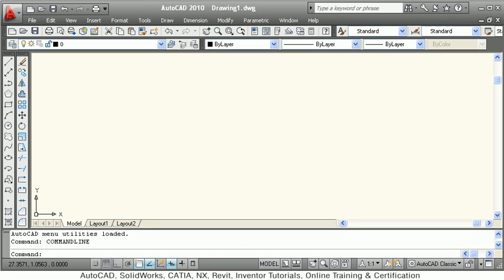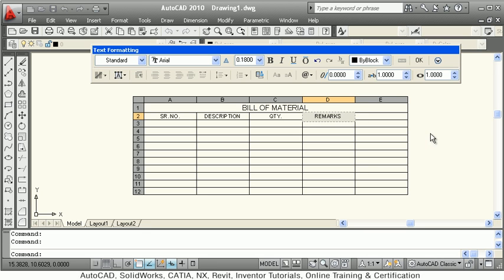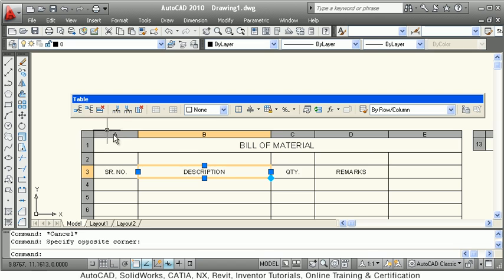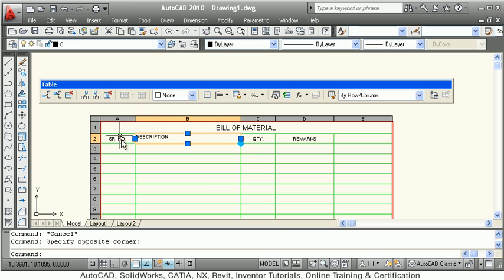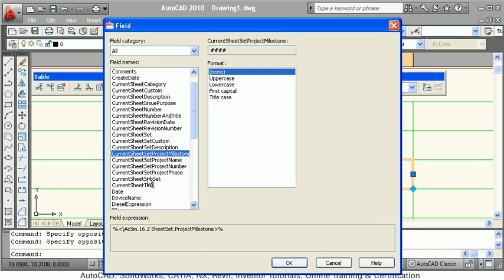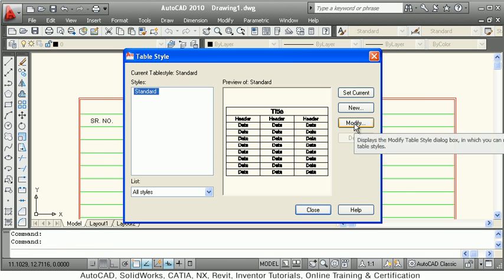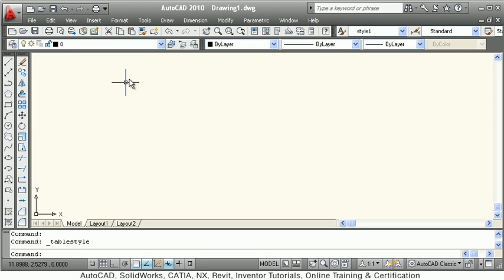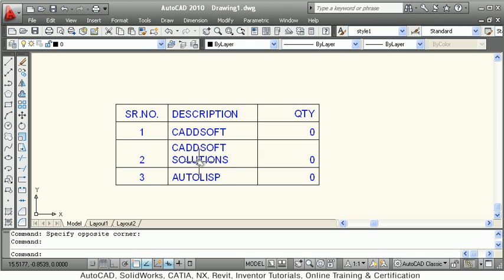AutoCAD Table Tutorial | AutoCAD Table Edit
AutoCAD Table Tutorial | AutoCAD Table Edit. AutoCAD Advanced Video Tutorial Quick Online Lessons - 10 (Tables & Excel). AutoCAD Tutorial - 10: In this AutoCAD Tutorial Table concept is discussed in detail. Topics covered in this tutorial are:

- How to create table & key in the data.
- How to resize column width & row height using grips.
- How to use Table toolbar which comes after clicking inside cell.
- How to insert new row & column.
- How to delete unwanted row & column.
- How to use merge cells, unmerge cells, cell boarders, Alignment, Locking, Data format, Insert Block, Insert Field & Insert Formula buttons.
- How to make changes to table style to control text style, text color, text background & text height.
- How to create table from excel file and updated changes made in AutoCAD table to excel file & vice versa.